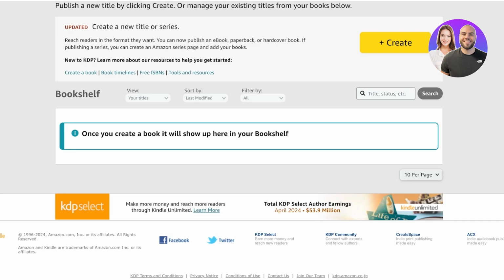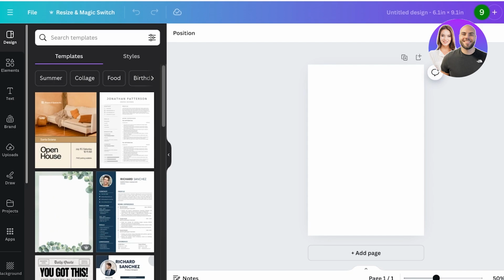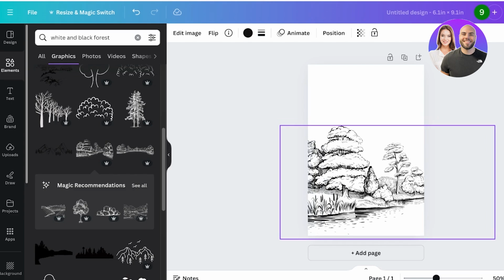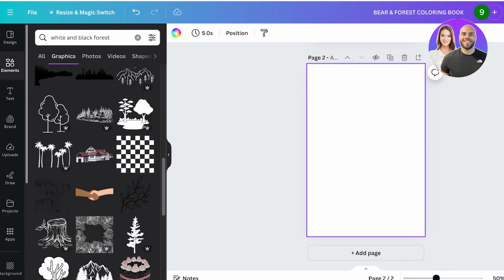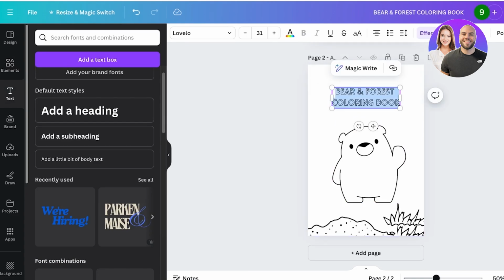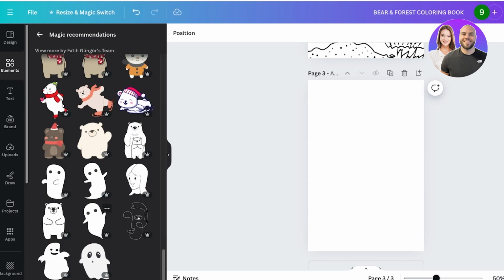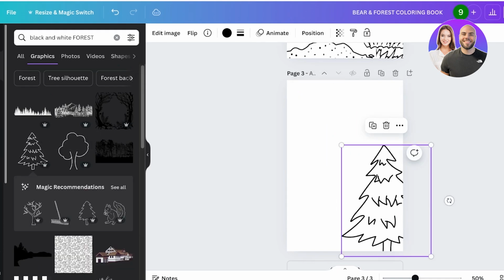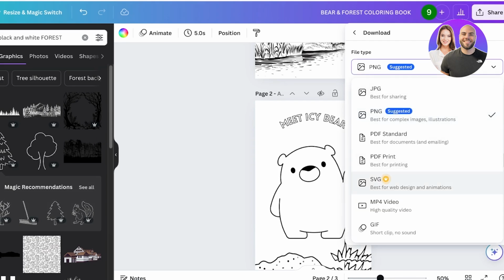How To Make Coloring Book In Canva 2026 (For Beginners)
In this video we show you How To Make Coloring Book In Canva. This video will cover everything that you need to know and help you get started with this software.